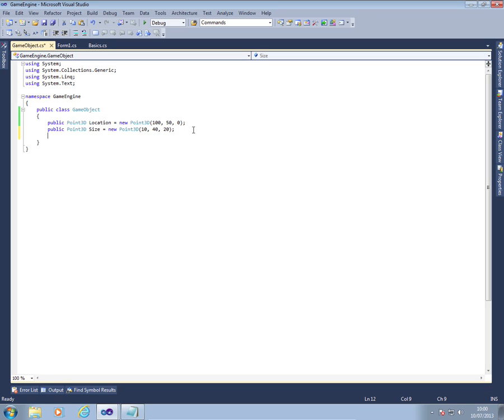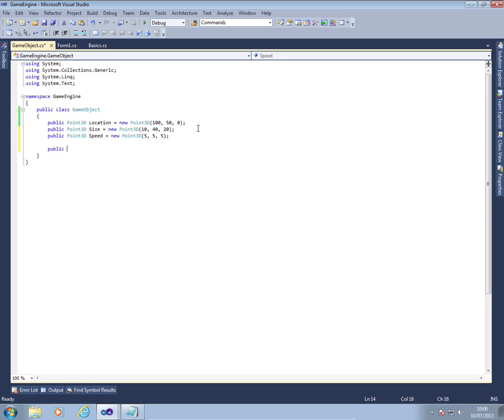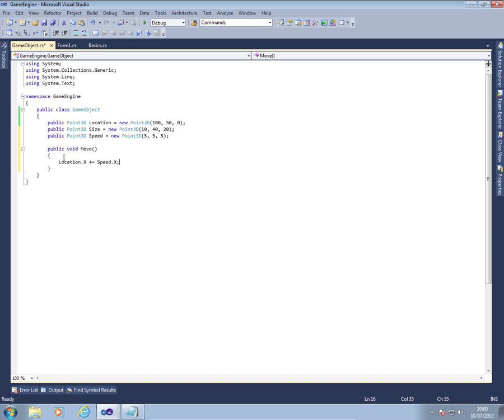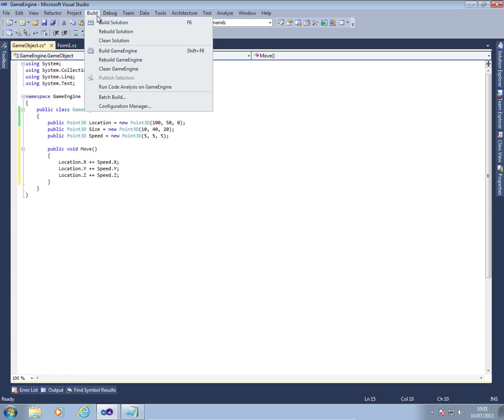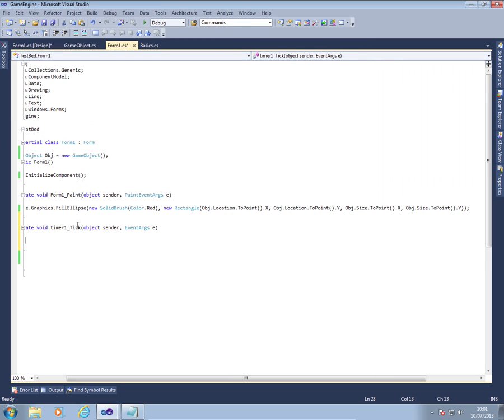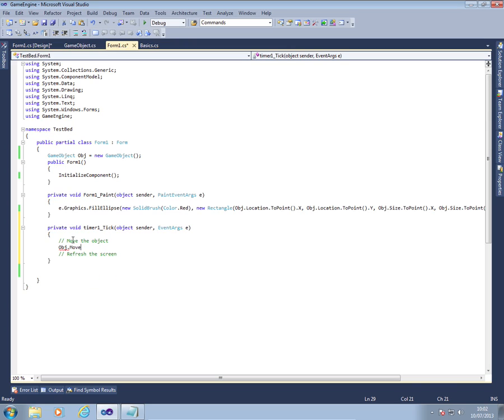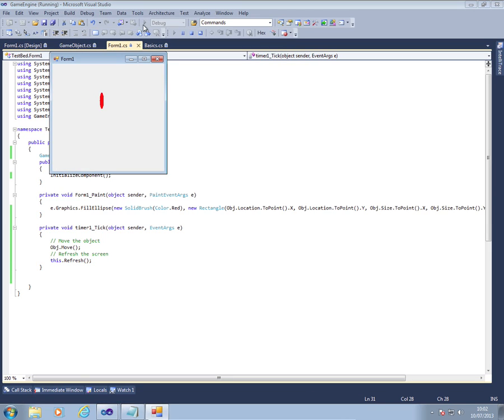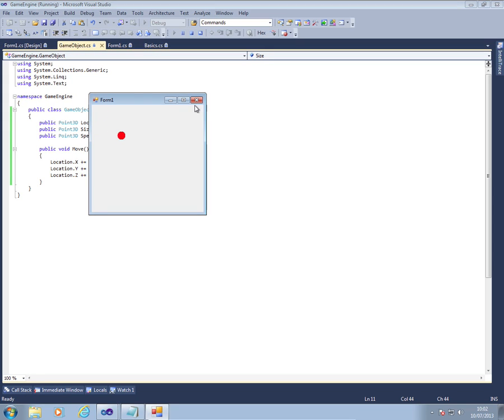Game Engine 2013 Part 3 - Adding Motion to the Game Object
This is the third video for creating a Visual Studio project to build a fully functional game engine that other games can be built on top of.